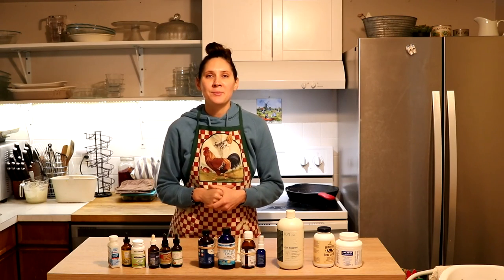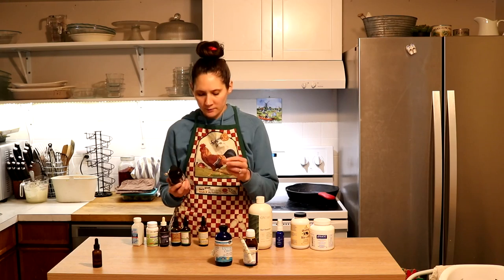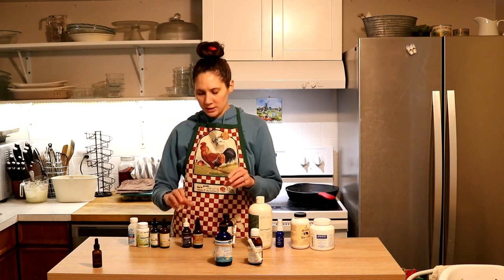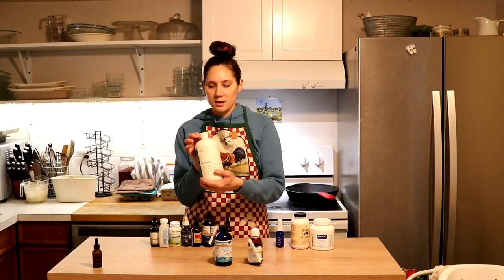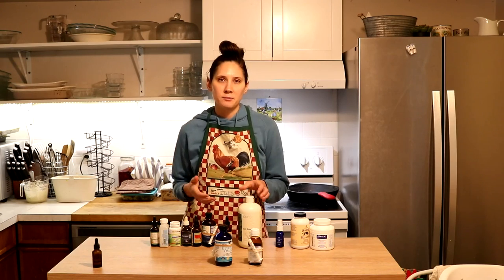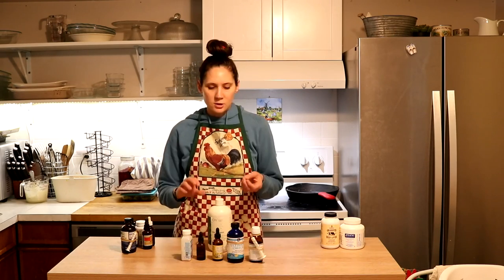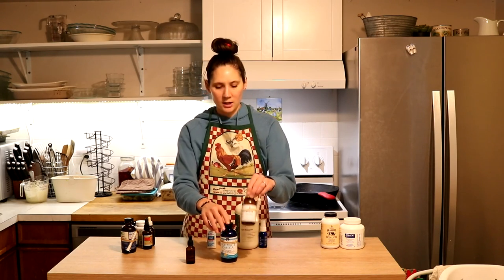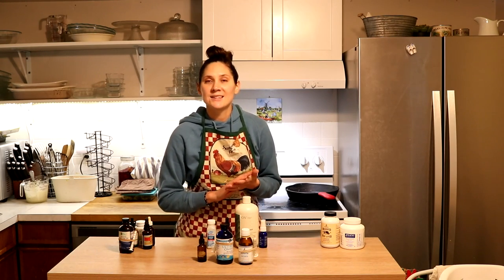Supplements We Take 2022 | Bumblebee Apothecary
SUPPLEMENTS WE TAKE 2022
⬇⬇⬇Click “SHOW MORE“ for more info⬇⬇⬇
Find out what supplements our entire family is currently taking and why.

🐝 SHOP THIS VIDEO:
Green Pastures cod liver oil
Rosita cod liver oil
Fish oil
Bioplasma cell salts
Herbal digestive bitters
Healthy liver bitters
Ion Gut Health
Bach flower remedies

-Marisa 🐝